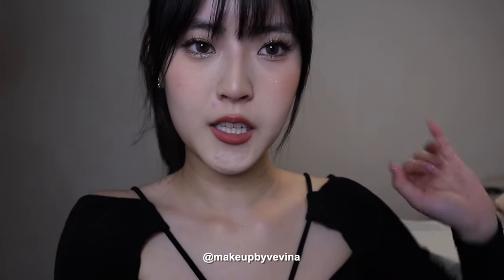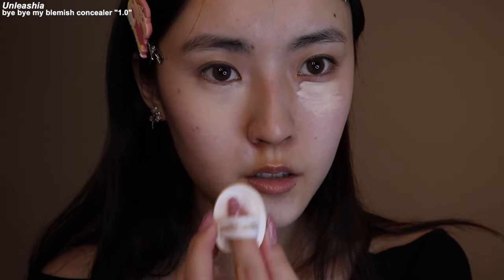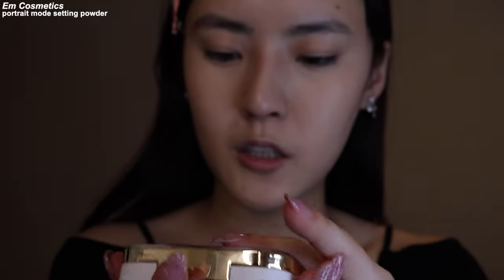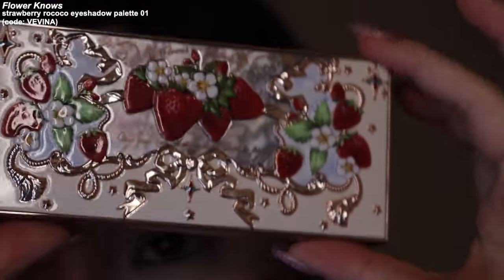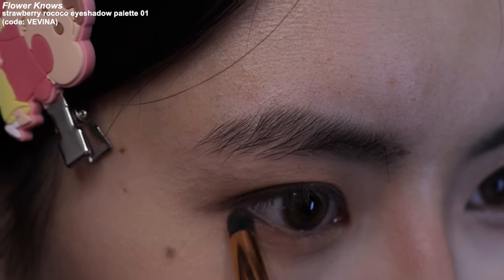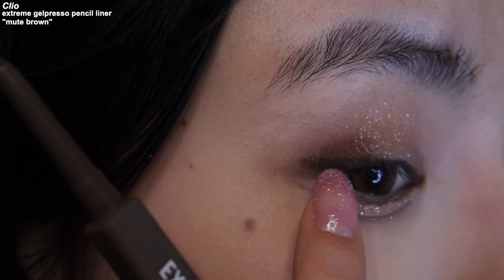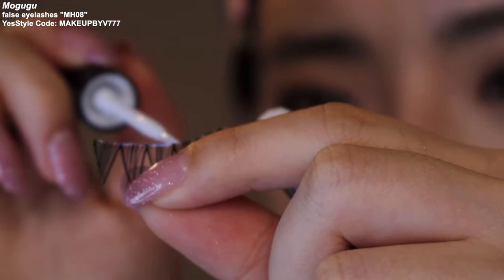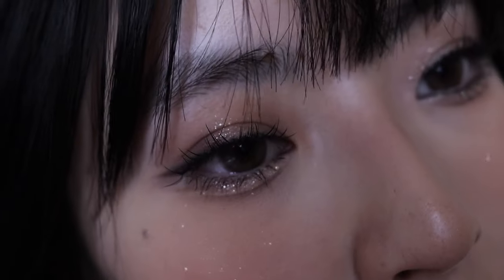Douyin Date Night Makeup Tutorial ♥️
Hope yall enjoyed this smokey glam makeup look as much as I did:) Your date will for sure love this look too ♡

Vevina

Products Used:

Contact Lens-
[Hapa Kristin]  teatime kristin "brown" (code:VEVINA10)

Base-
[Anua] heartleaf 77% soothing toner 🎀
[Glow Recipe] watermelon dew drops serum
[Dasique] pro concealer palette "01" 🎀
[Unleashia] byebye my blemish concealer "1.0" 🎀
[Clio] glow mesh cushion "04 ginger" 🎀
[Em Cosmetics] portrait mode refining setting powder (code: EM_VEVINA)
[So Natural] all day tight makeup setting fixer 🎀
[Peripera] pure blushed sunshine cheek "rosy brown" 🎀
[Missha] cotton contour 🎀

Eyes-
[Flower Knows] strawberry rococo eyeshadow palette "01" 🎀
[Flower Knows] little angel eyeshadow palette "01" 🎀
[Mogugu] false eyelashes "MH08" 🎀
[Shiseido] eyelash curler 🎀
[Romand] han all fix mascara "01 long curling" 🎀
[Clio] extreme gelpresso pencil liner "05 mute brown" 🎀

Lips-
[Unleashia] oh! happy day lip pencil "no.06 after party'' 🎀
[Em Cosmetics] soft spoken lip cream "hush" (code: EM_VEVINA)

FAQ ☆彡
Age: 19
Ethnicity: 🇹🇼
Camera: Canon M50